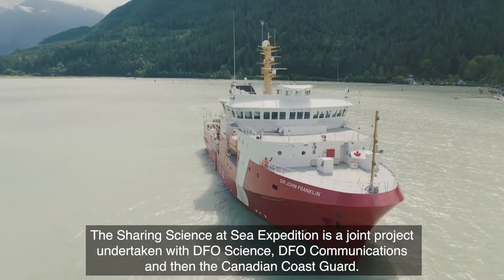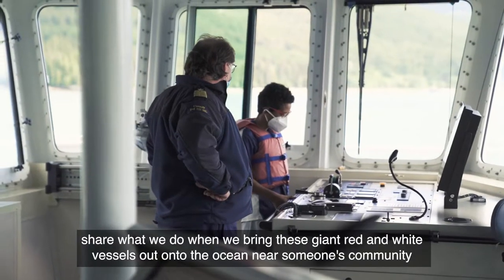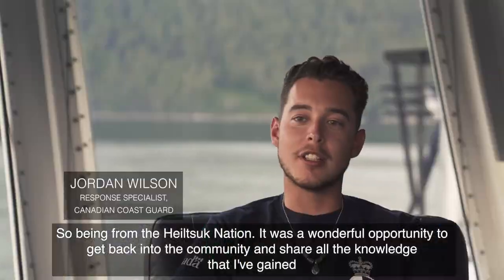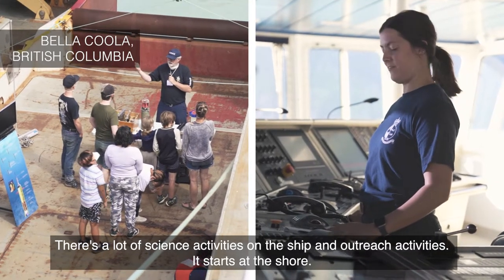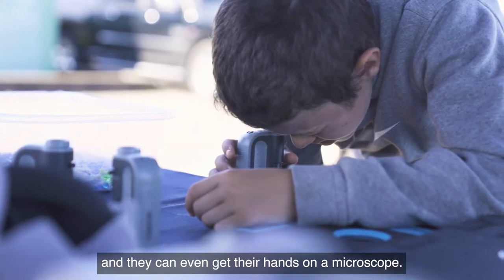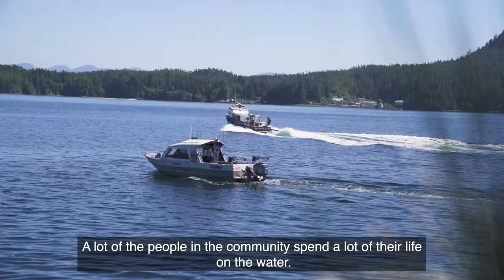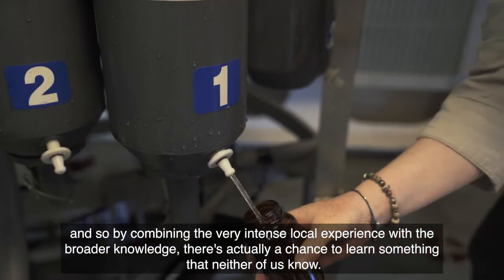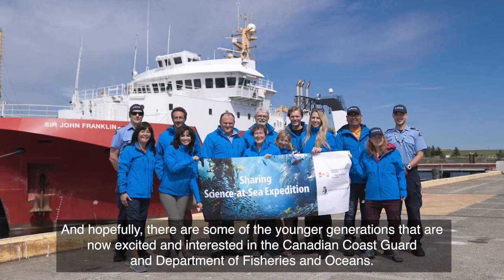Jump on board for the Science at Sea Expedition!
News from British Columbia: This summer, the CCGS Sir John Franklin travelled to the central coast to visit the communities of Kitimaat, Hartley Bay, Klemtu, Bella Bella and Bella Coola as part of the Science at Sea Expedition.

Community members and youth came aboard the ship to meet the Captain, tour the bridge, ship’s quarters and hospital, talk with the crew, and experience some of the Franklin’s state-of-the-art science research capabilities demonstrated by Fisheries and Oceans.

We also had the opportunity to train Search and Rescue techniques with Guardians from the Haisla, Gitga’at, Kitasoo/Xai’xais, Heiltsuk and Nuxalk First Nations, our response partners on the central coast.

Best moment of the expedition? Hearing two youth, who started out wanting to be hockey players, decide to become captains with us when they grow up!